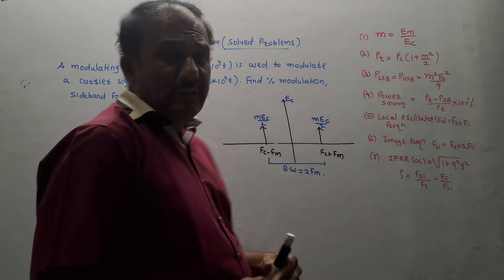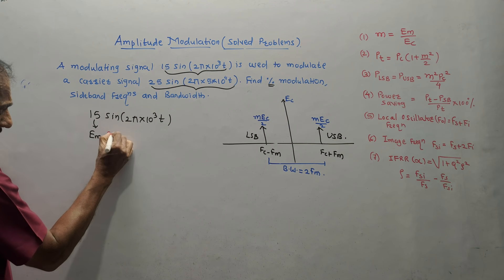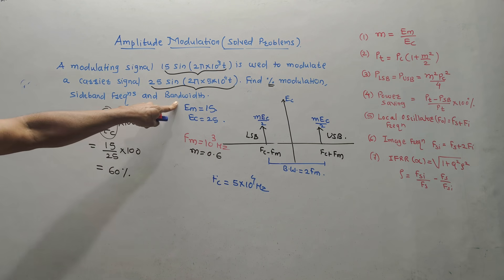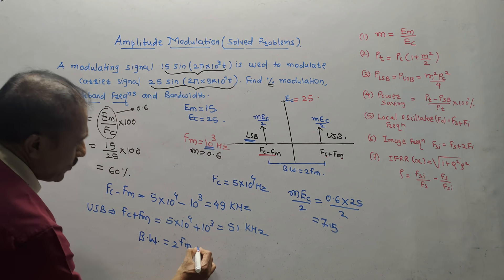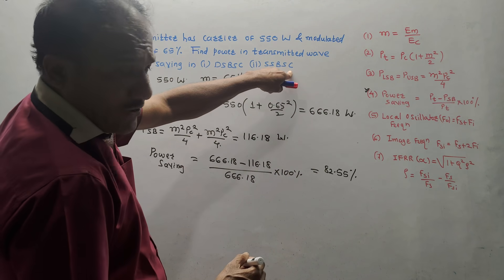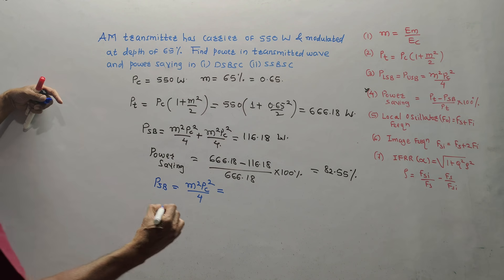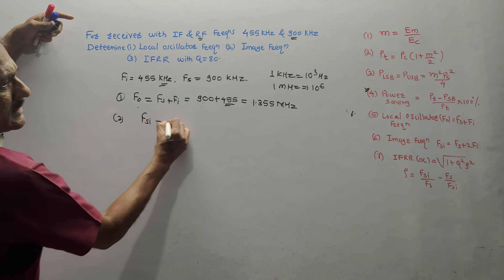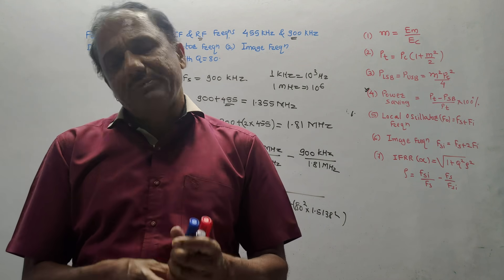AMPLITUDE MODULATION (SOLVED PROBLEMS)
This video provides solved problems on amplitude modulation.